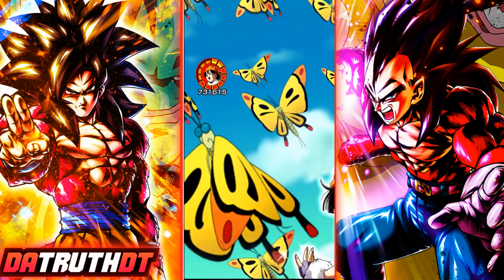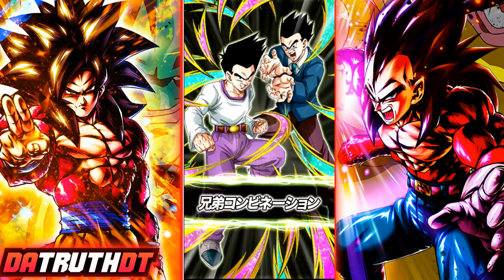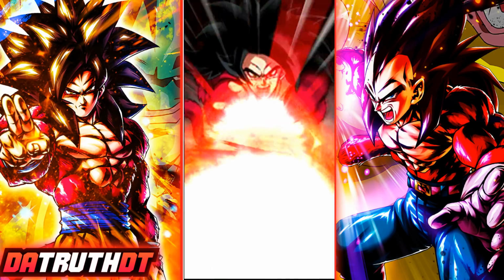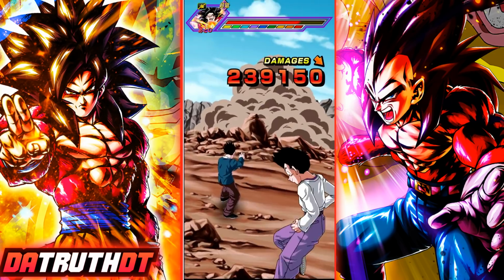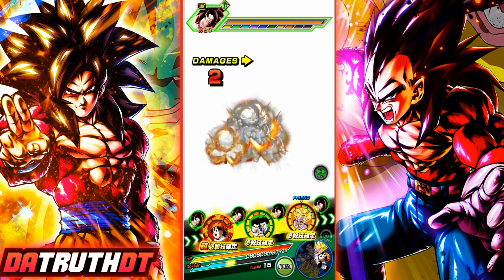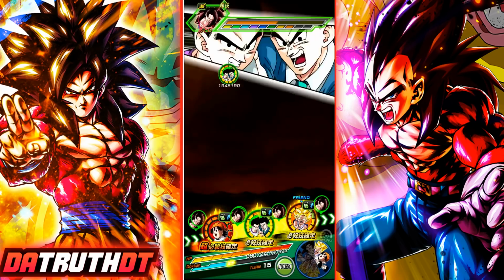EZA LR BEE PAN VS. THE GT LEGENDARY GOKU EVENT! (DBZ: Dokkan Battle)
Video Title: EZA LR BEE PAN VS. THE GT LEGENDARY GOKU EVENT! (DBZ: Dokkan Battle)